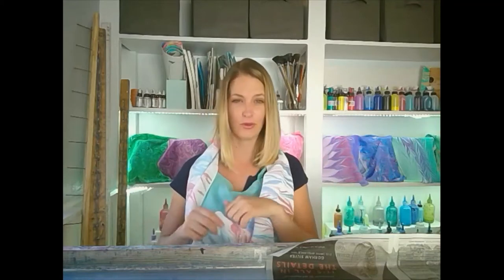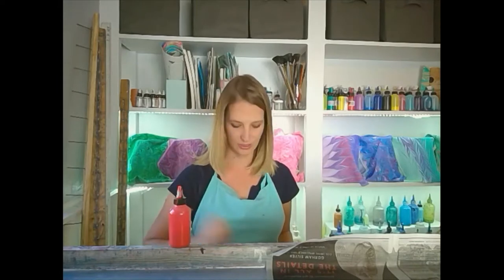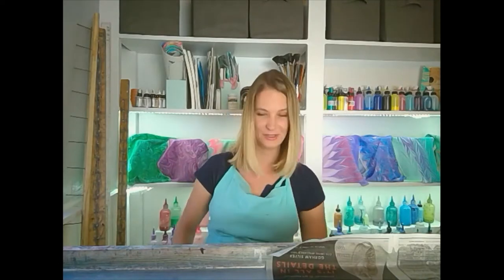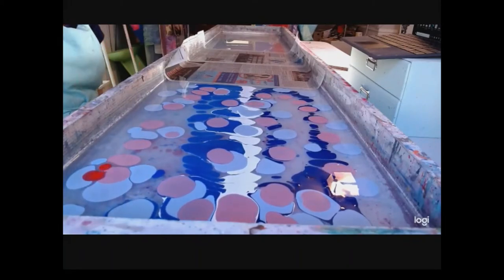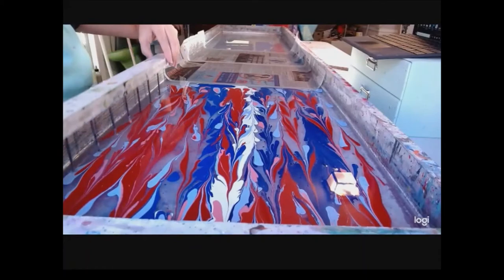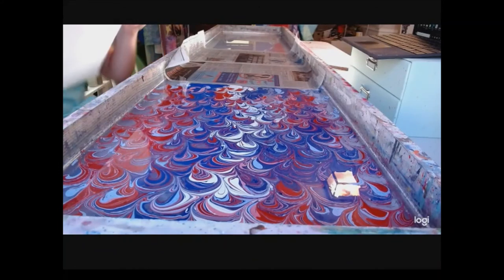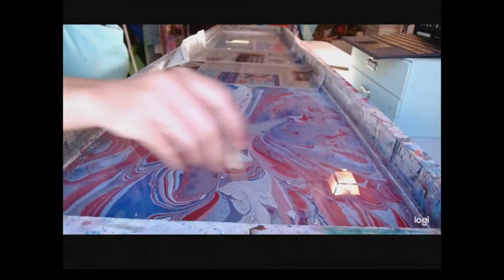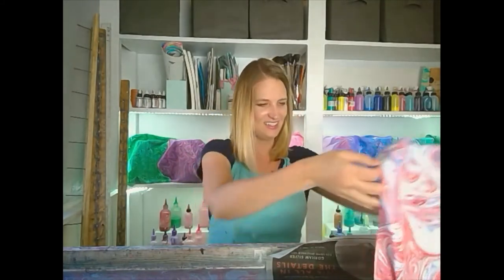Water Marbling Paper - Patriotic Edition - Painting On Water Is You New Favorite Trend.